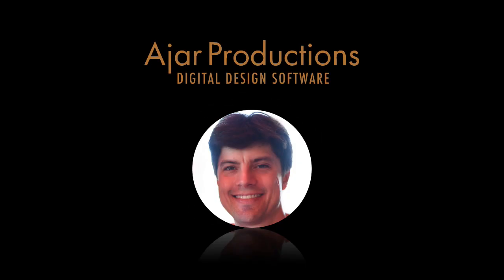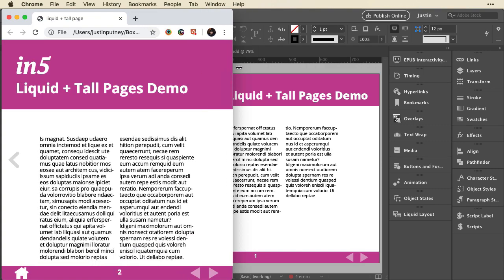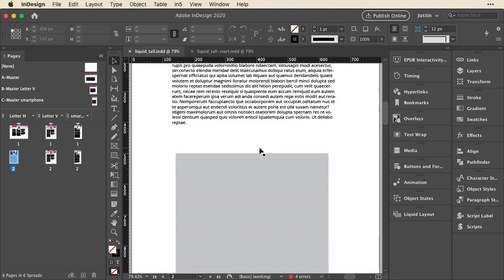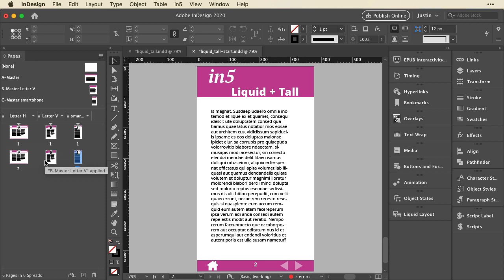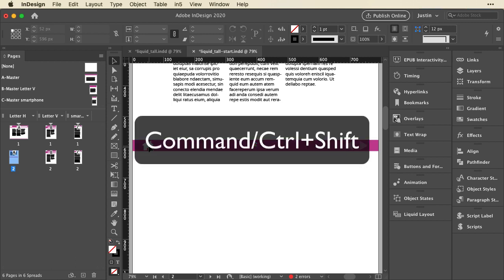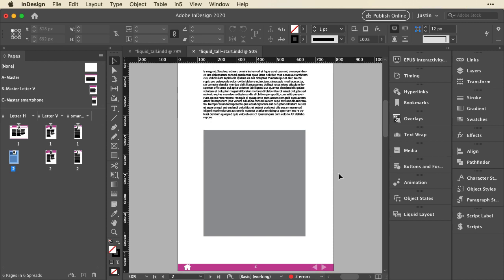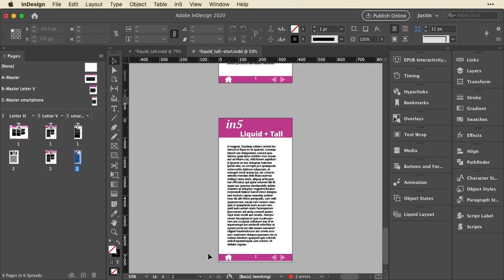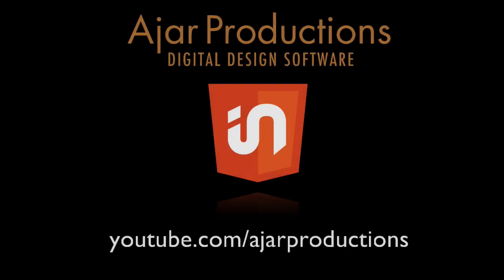How to Create Tall Scrolling Pages with Liquid Layouts - InDesign & in5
Liquid Layouts fill the height & width...but what if you want to exceed 100% height. in5 lets you do this using InDesign's variable page heights.